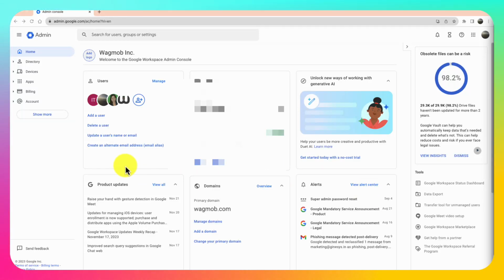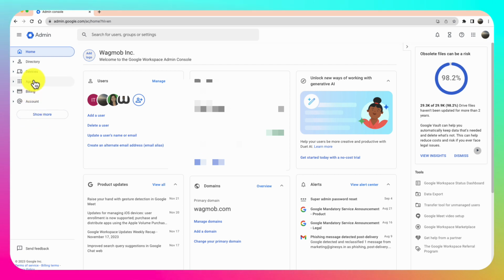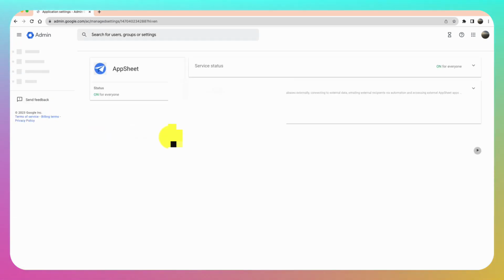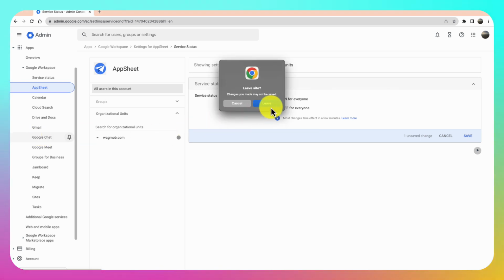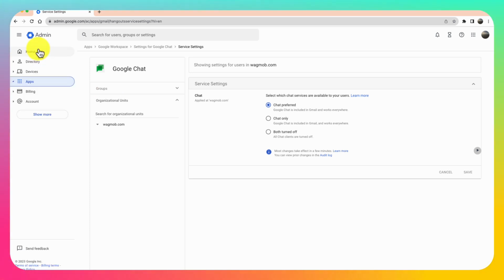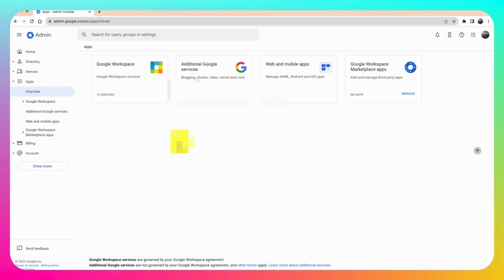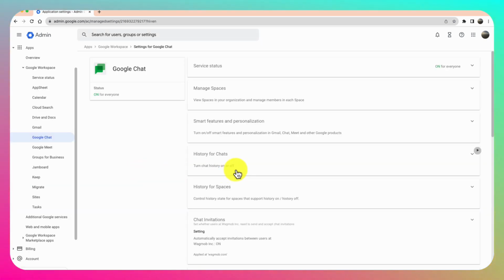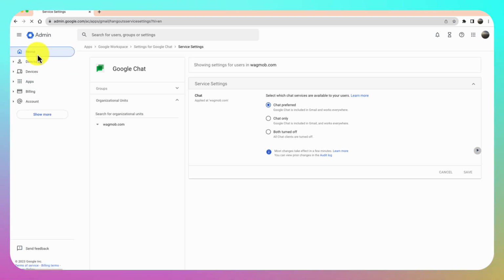Disabling Google Workspace Apps - Chat & AppSheet & More for Admin Users - Step by Step Guide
Welcome to our tutorial on managing your Google Workspace effectively! In this video, we'll walk you through the simple yet crucial steps to disable specific applications like Google Chat and AppSheet for your organization's users. Whether you're an admin looking to streamline your workspace or need to comply with company policies, this guide is tailored to help you achieve your goals with ease. We'll cover:

Accessing the Google Workspace Admin Console
Navigating to the Apps settings
Selecting the specific apps (Chat & AppSheet)
Disabling them for either all or selected users
Verifying the changes and understanding the impact on user experience

By the end of this video, you'll have a clear understanding of how to customize your Google Workspace to better fit your organizational needs.